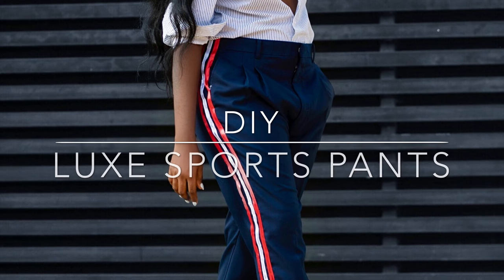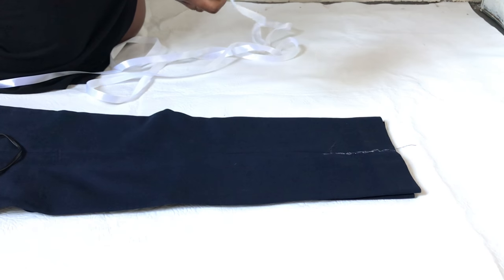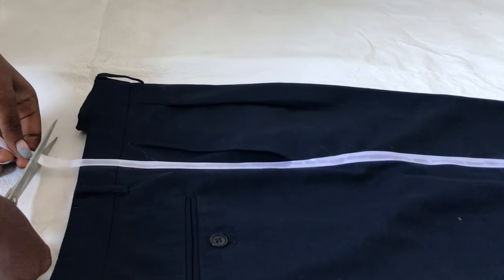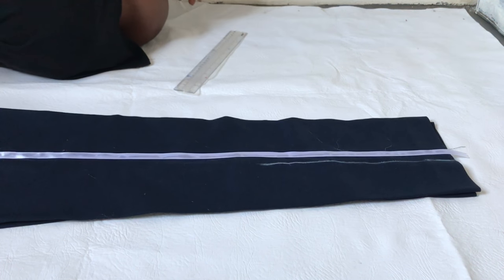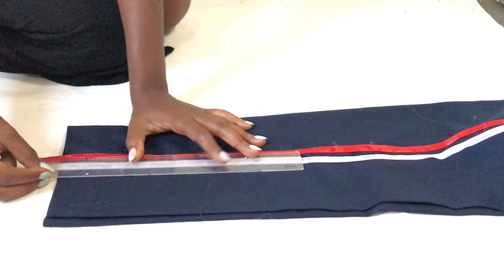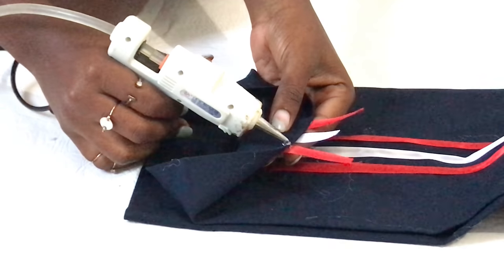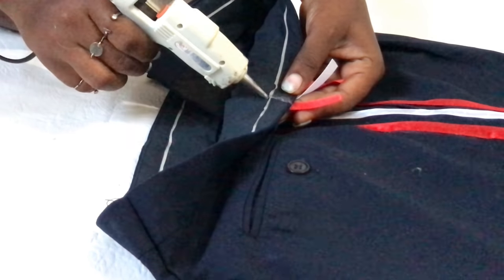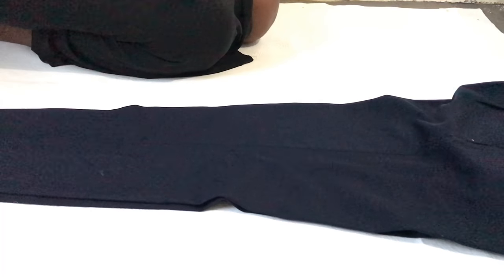DIY LUXE SPORTS PANTS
How To DIY : LUXE SPORTS PANTS

I've been obsessing over the luxe sports pants for a while now. I had so much fun making it and it came out exactly how I had imagined.

MATERIALS
Glue gun
A pair of pants
Ribbons